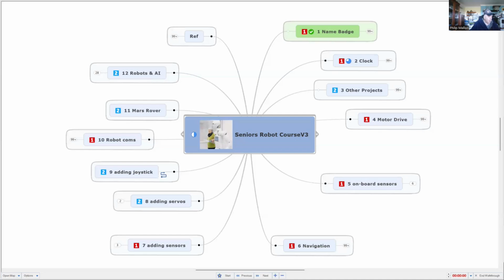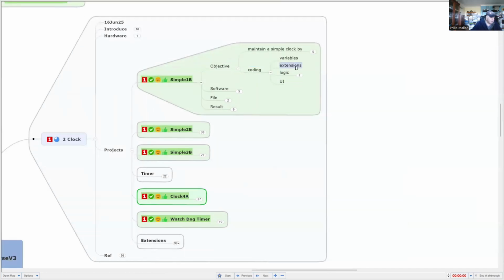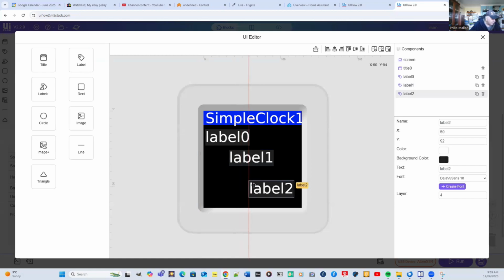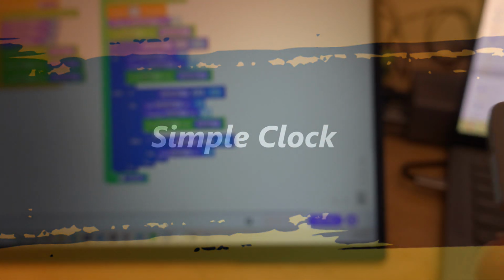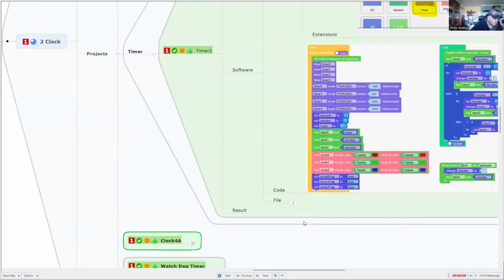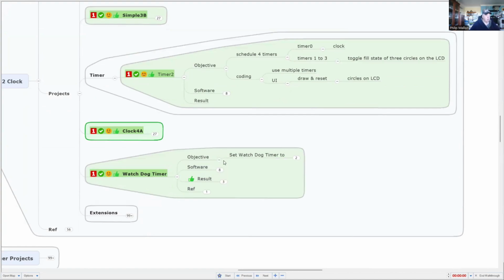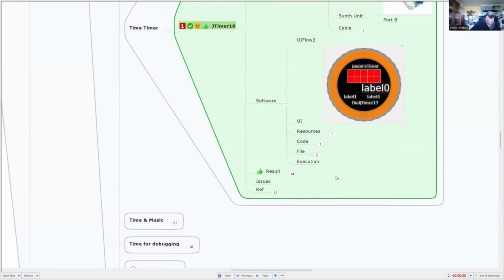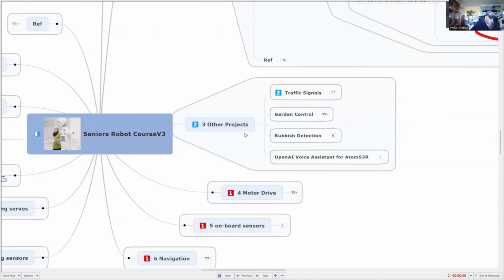Robots Course: Session 2 Clocks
I continue with  the course on "Robots for Seniors" at Chatswood Library on Sat 21 Jun 2025. This course is not just for seniors but anyone who wants to learn something about making your own robot. It is a course for those who know nothing about robots, electronics or coding. Perhaps you already have skills in one of these areas and I want to fill in the gaps.

The robot am using use a M5Stack computer AtomS3R and as we progress through the course I will add extra components such as the motor drive and sensors like the LASER based Time of Flight (ToF) Unit.. All components except  for the line follower come from M5Stack. The line follower comes from Seeed Studio.

For the first couple of sessions there is no need to purchase the components.  I will loan these at the library for th duration of the session. Each session will last for 1 hr. It is recommended that you purchase your own compoents after session 3 (Aug 25).

You can also load alternative firmware into your AtomS3R such as a smart watch that couples with your Anrdoid phone.

Last month we learnt how to use  about the M5Burner to configure the AtomS3R for accepting UIFlow2 programs.

This month we learn how to make various clocks using the AtomS3R. There are six projects in this session with some extensions as demos.